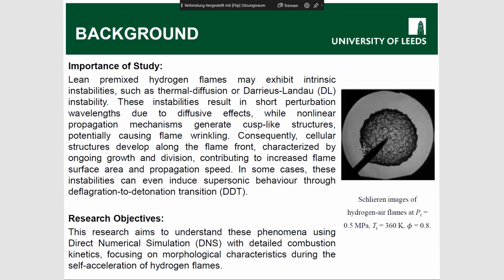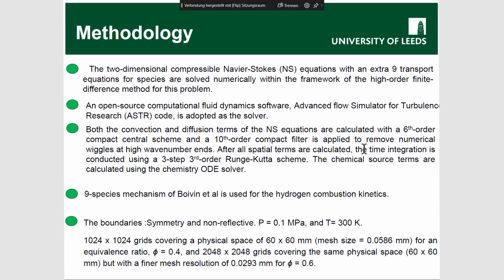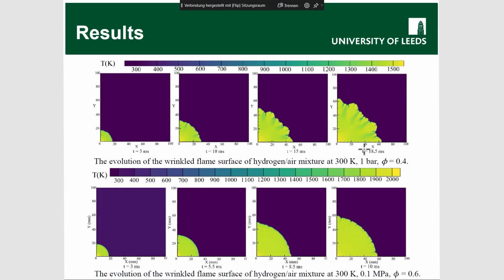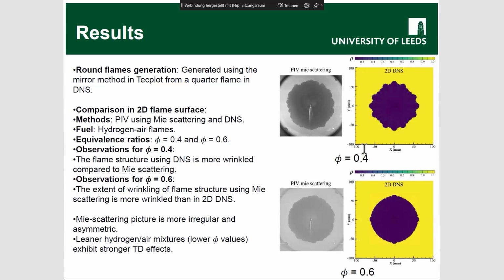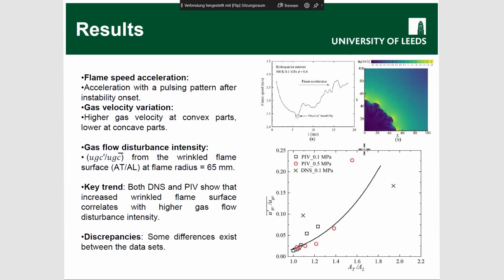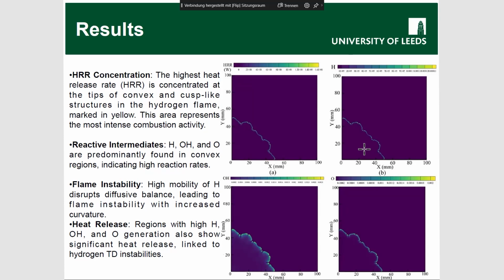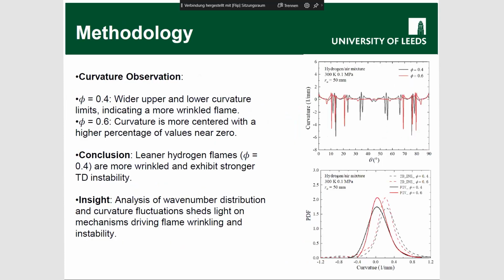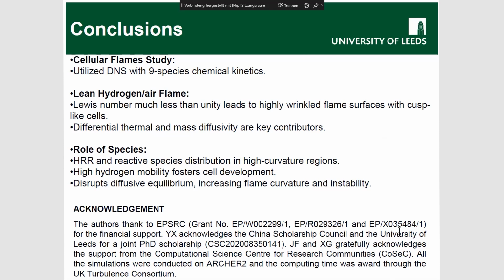DNS of flame instability and cellular structure of lean hydrogen combustion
ParCFD2024 Mini-Symposium 2 - Yu Xie